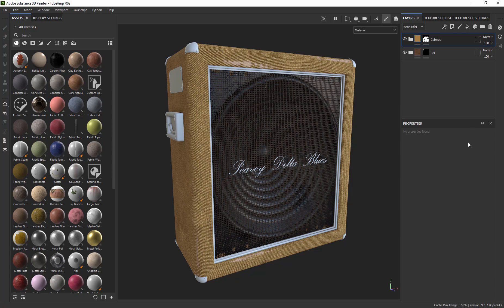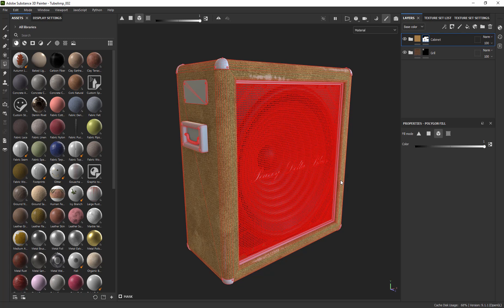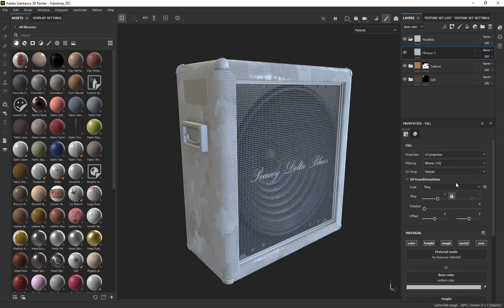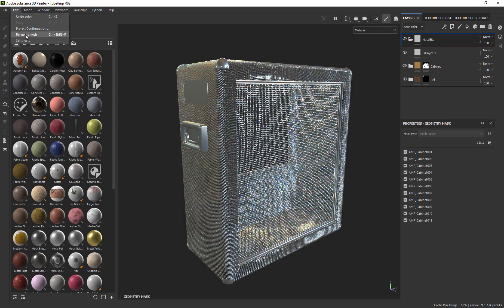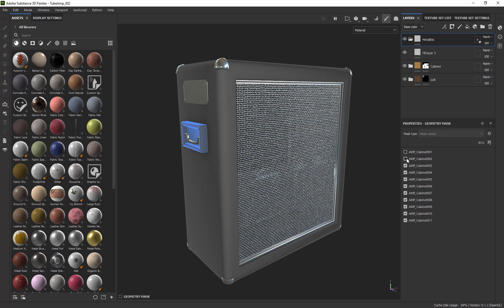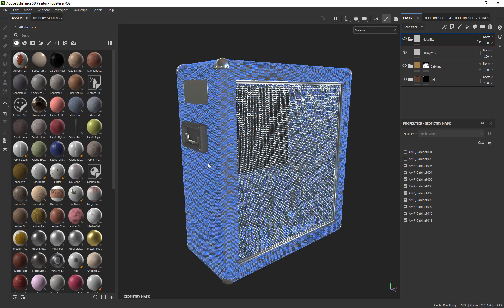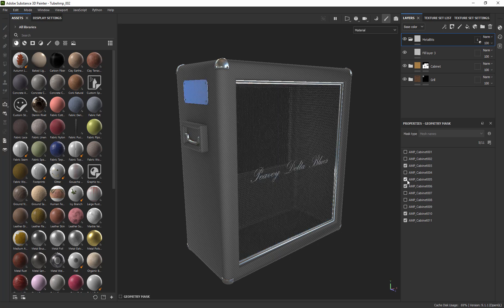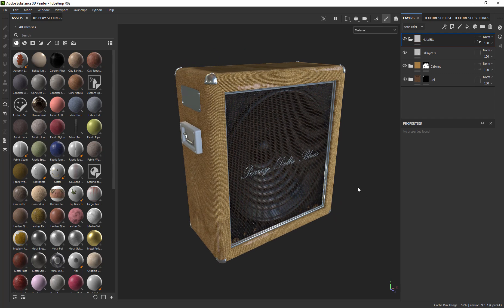Substance Painter Geometry Masking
This is a method for masking layers using the geometry as selections instead of filling a mask with black and white. Achieves the same result but is quicker and easier.